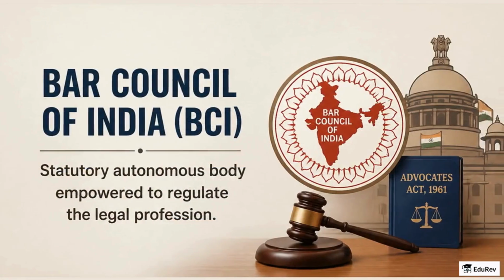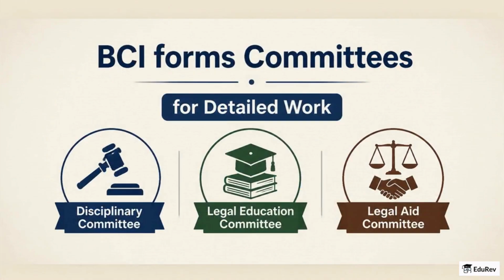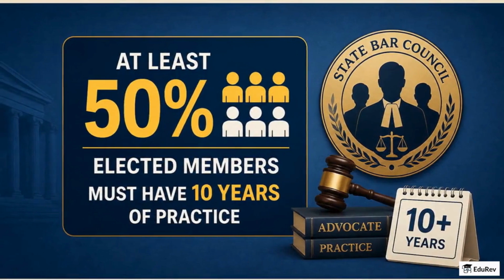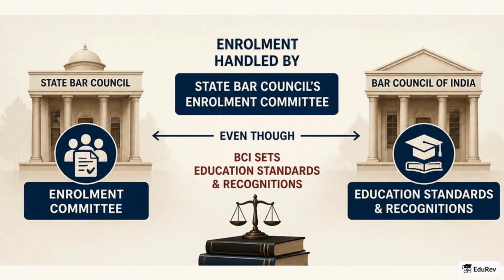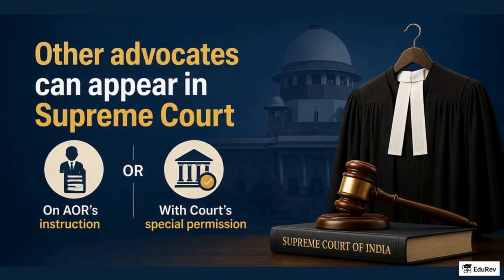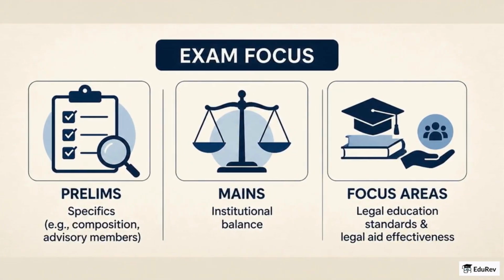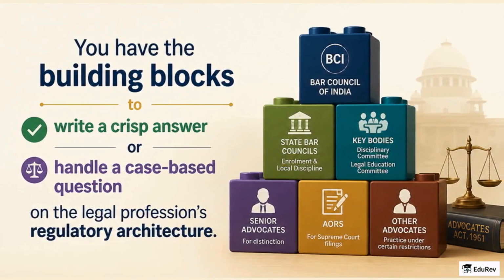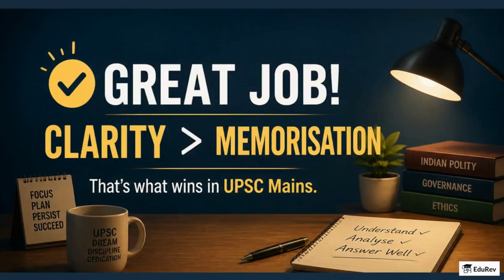Bar Council of India | Indian Polity for UPSC CSE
Understand the Bar Council of India (BCI) from an Indian Polity perspective for UPSC Civil Services Examination (CSE). This video explains the constitutional and legal framework related to the legal profession in India, the role and functions of the Bar Council of India, its composition, powers, and its significance for UPSC preparation.

📌 In this video:
What is the Bar Council of India?
Legal basis of the Bar Council of India
Composition and organisation of BCI
Powers and functions of BCI
Regulation of the legal profession in India
Role of BCI in legal education
Professional standards and conduct of advocates
Important provisions related to the Advocates Act, 1961
Key points for UPSC Prelims and Mains